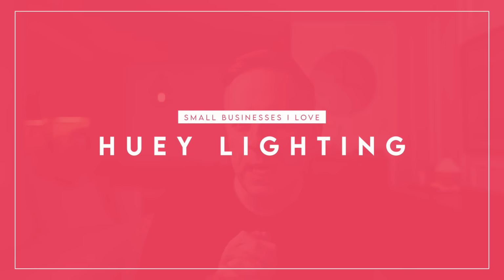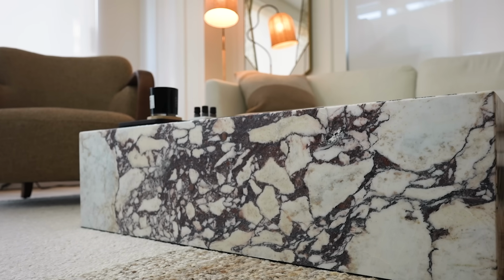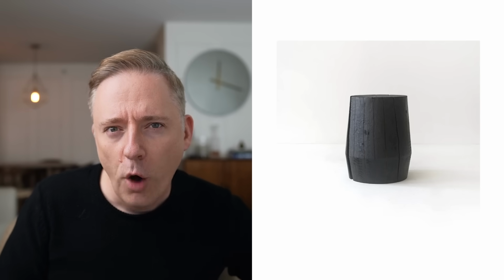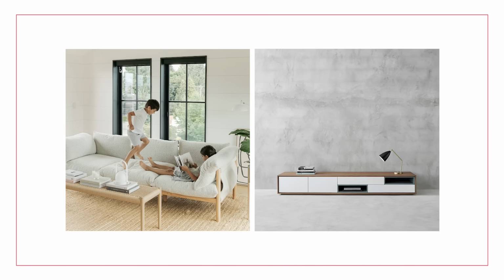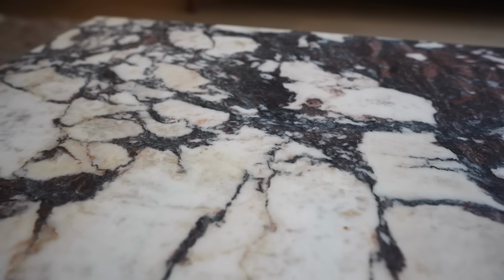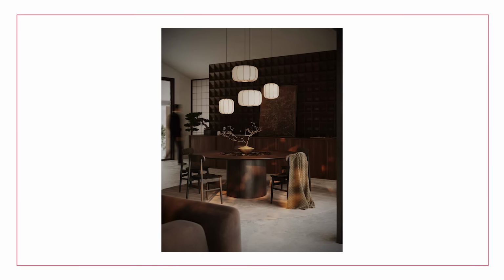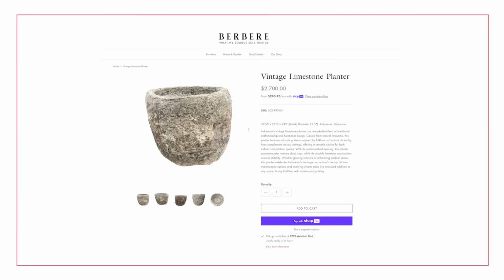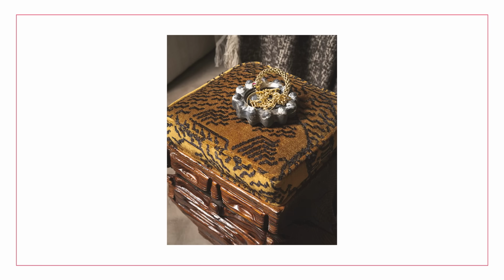Small Home Decor Shops I Love | Unique Online Retailers ✨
In this video, I go over my favorite home decor and furniture small businesses. Whether you're a design enthusiast, a homeowner seeking one-of-a-kind pieces, or someone simply interested in craftsmanship, this video is a must-watch. Let me know which retailers were your favorite in the comments below!

🛍  Shop This Video (Products I mentioned that I own in the video are linked)
➤ Huey Lighting
Mini Prairie Lamp

➤ Barter Design
barterdesign.ca

➤ Eternity Modern
Viola Coffee Table

⏱   Timestamps:
00:00 - Small Businesses I Love
01:36 - Shopify
02:46 - Huey Lighting
05:44 - Barter Design
08:07 - Eternity Modern
11:11 - Lock and Mortice
13:02 - Berbere Imports
15:22 - Montana Labelle
16:58 - Outro

campsite.to/nicklewis

👋    Heads up!